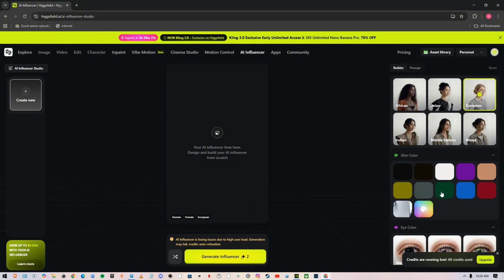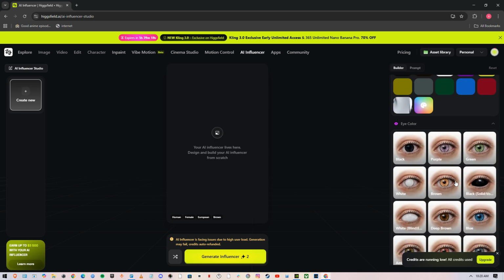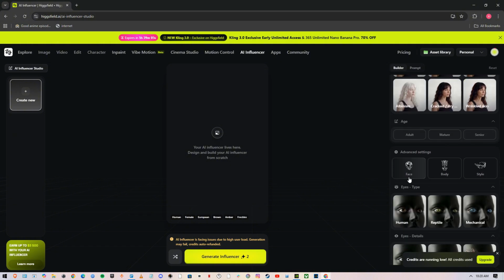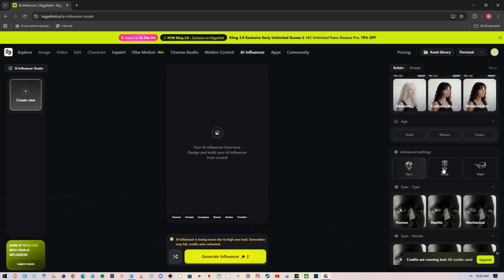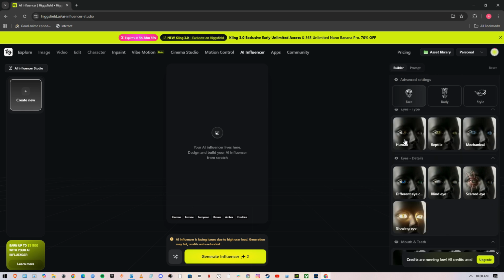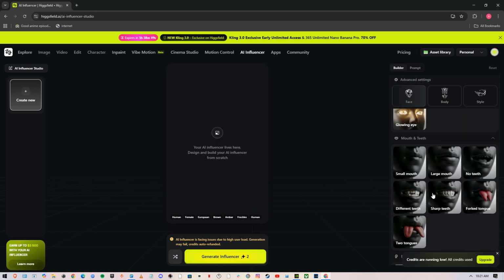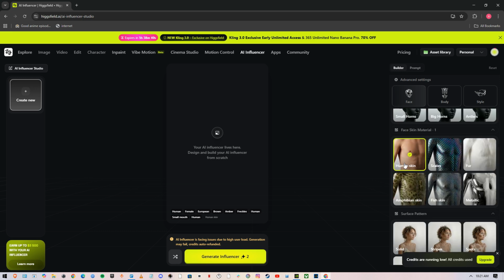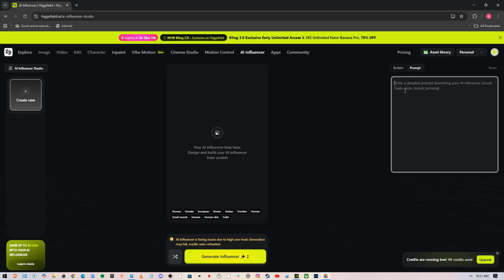How to Make an AI Influencer Using Higgsfield (2026 Step By Step)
Want to create your own AI influencer with Higgsfield? This 2026 step‑by‑step guide shows how to design, customize, and launch an AI persona that can grow followers and engagement.

🤖 In this video, you’ll learn how to:
✔️ Set up a new AI influencer project in Higgsfield
✔️ Customize appearance, style, and personality
✔️ Generate realistic images and videos
✔️ Use AI-driven content creation tools
✔️ Integrate social media and scheduling features
✔️ Grow your AI influencer audience effectively

⚠️ Updated for the latest Higgsfield AI influencer tools and features in 2026.